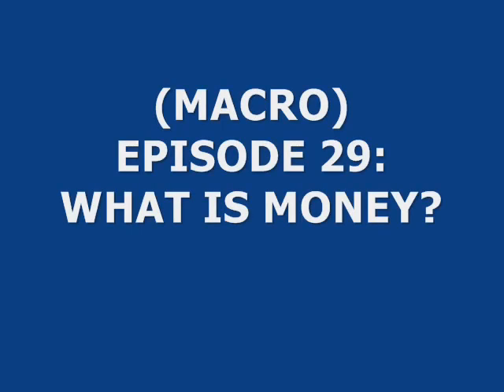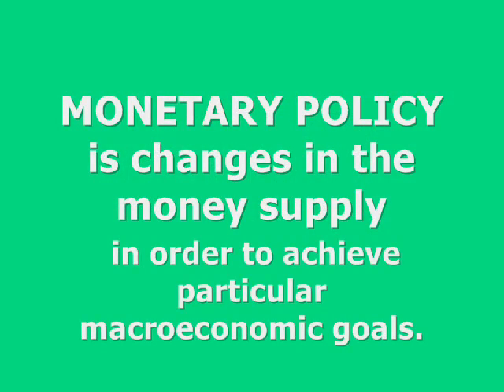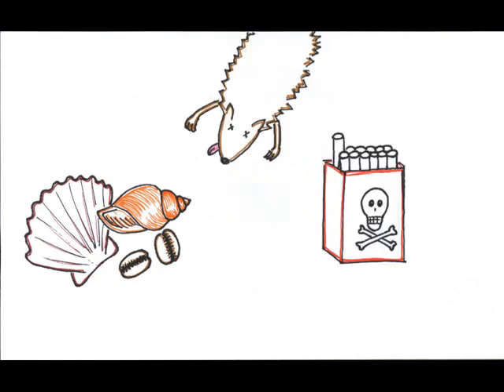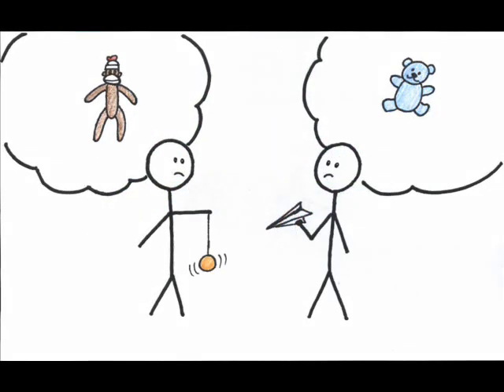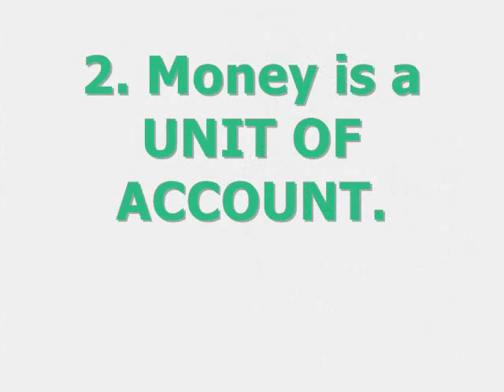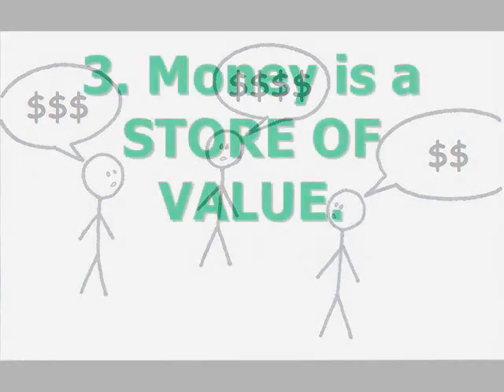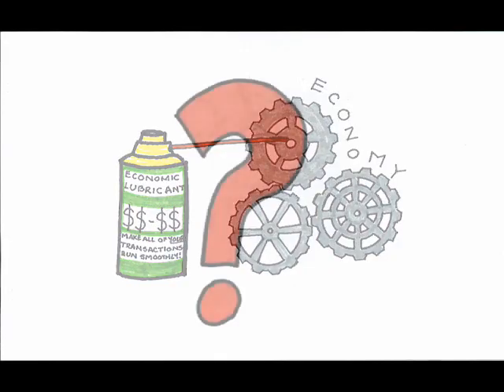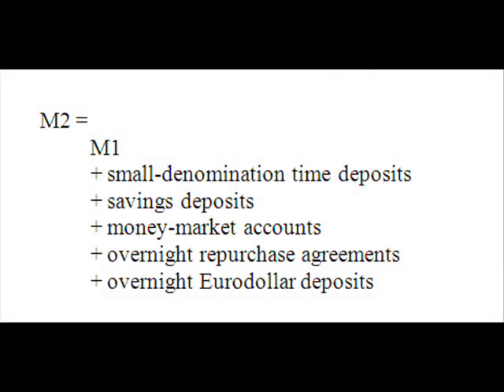(Macro) Episode 29: What is Money?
Before we can see how money can be used to control the economy, we need to know what  money IS . . .